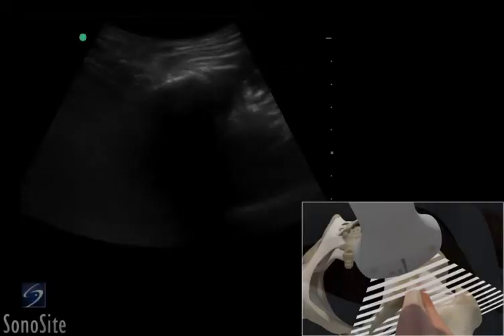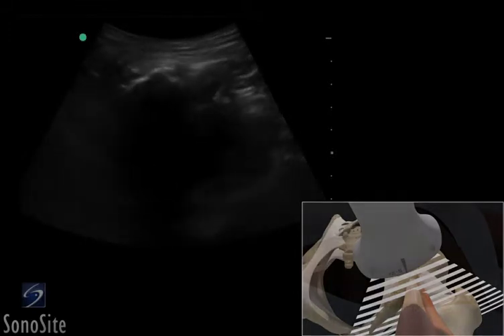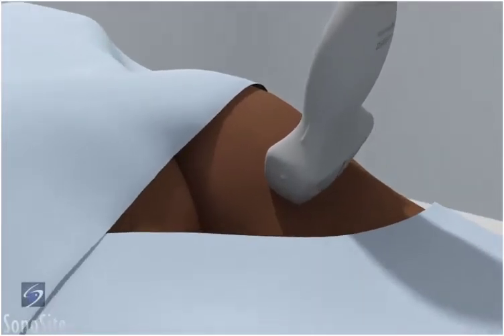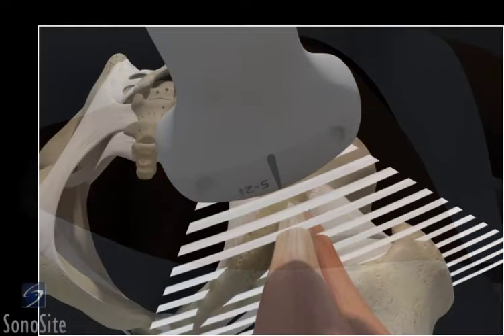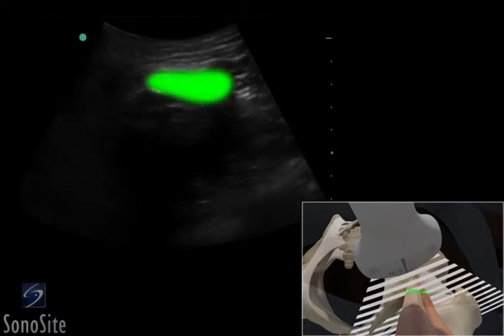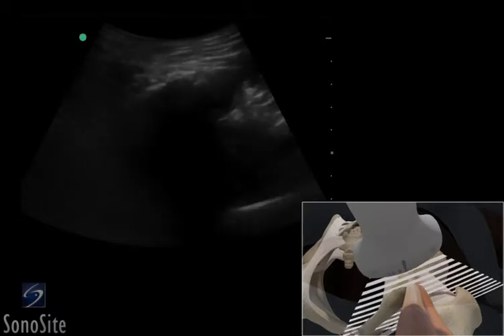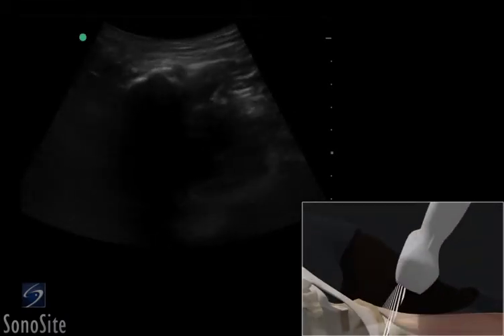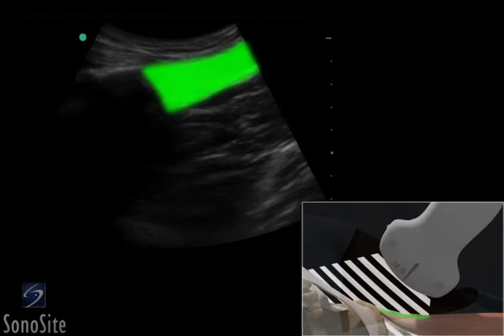3D How To: Ultrasound Guided Injection of the Proximal Hamstring - SonoSite Ultrasound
Using 3D animations we have come up with a new way of demonstrating how to perform portable ultrasound examinations. In this educational video you will see a demonstration of the Ultrasound Guided Injection of the Proximal Hamstring.